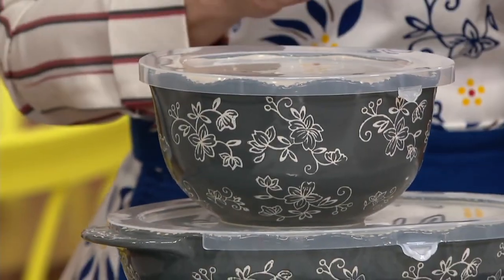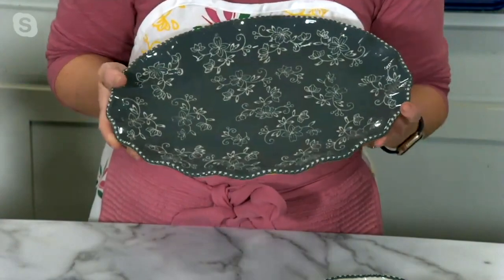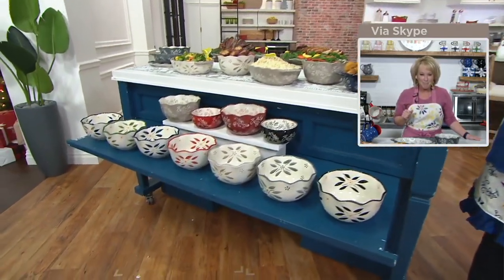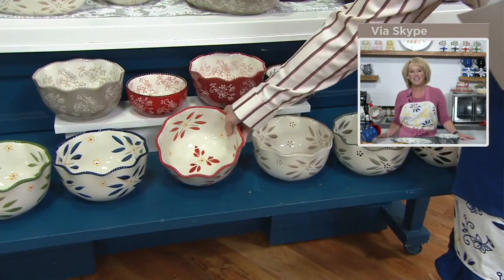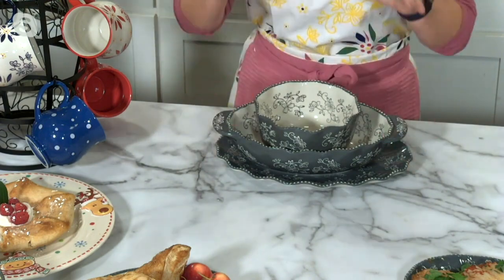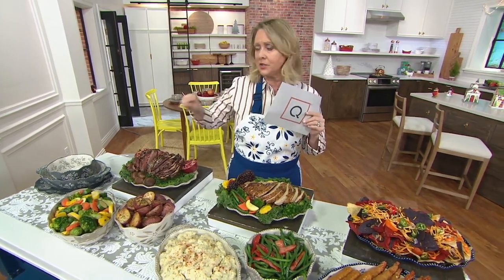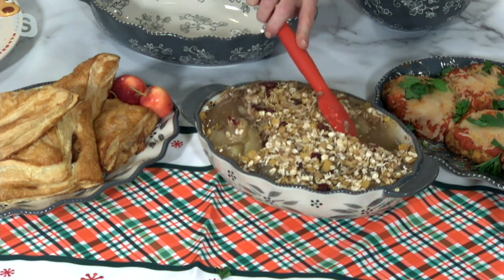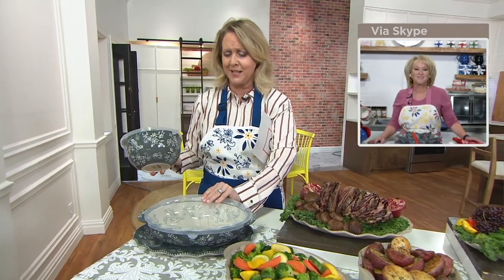Temp-tations Old World or Floral Lace Side Series Set on QVC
This Side Series Set from temp-tations is the perfect accessory for all your holiday meals. These three stoneware pieces bring vast versatility to your collection with a platter, a baker, AND a bowl that can all go in the oven AND the dishwasher.
Item K50800/K50802 available on QVC